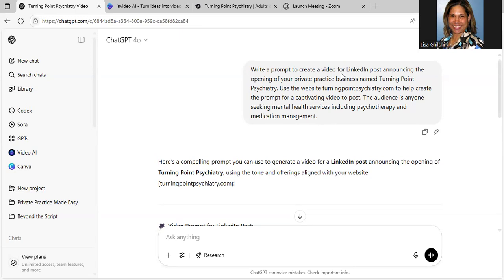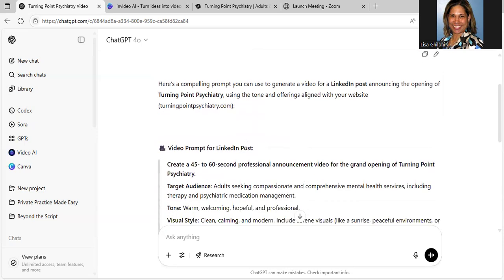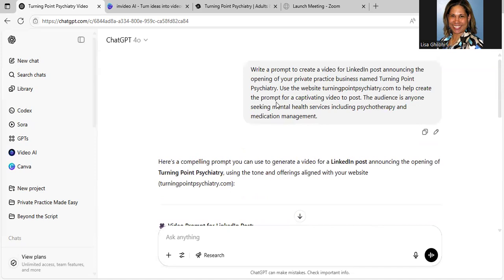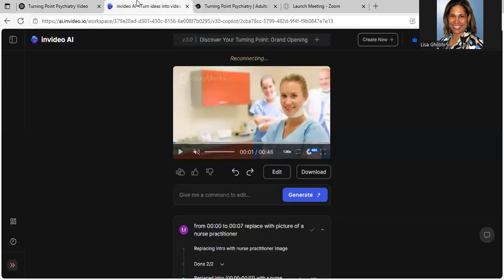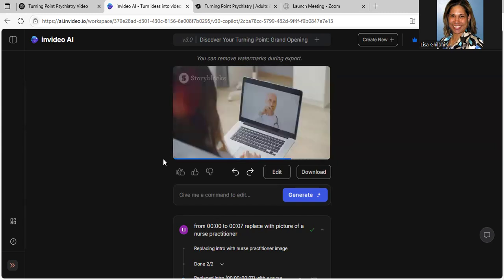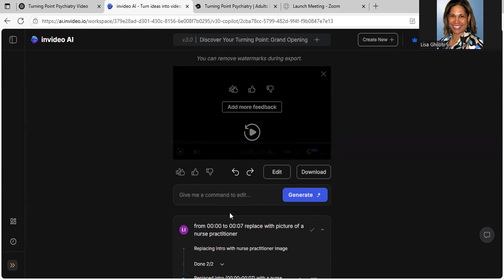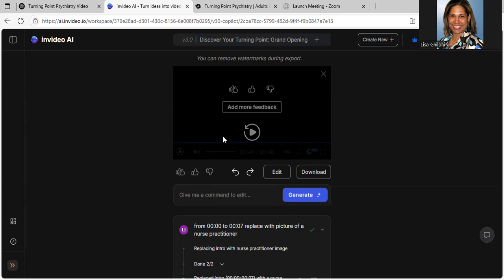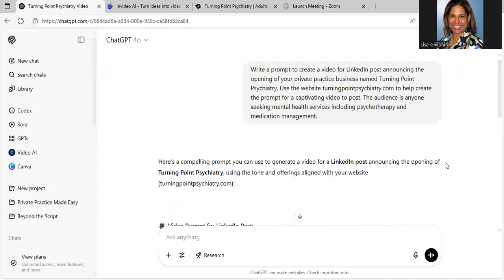How I Make Awesome Video Scripts With ChatGPT Fast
Want to market your private practice without hiring a full team?
In this video, I’ll show you exactly how to use ChatGPT to generate a compelling video script and InVideo AI to turn it into a high-quality marketing video — in just minutes!

Whether you’re a psychiatric nurse practitioner, therapist, or mental health entrepreneur, this step-by-step tutorial will help you create engaging video content to promote your services, build trust, and attract new clients online.

🔍 In This Video You'll Learn:
✅ How to generate a marketing video script using ChatGPT
✅ How to turn your script into a professional video with InVideo AI
✅ Tips to promote your therapy or medication management services
✅ How to customize video branding for your practice

Dr. Lisa demonstrates how to leverage the power of AI for your private practice marketing by using ChatGPT for effective script writing and prompt creation. Learn how to use AI tools to create visually appealing content, and then turn those prompts into eye-catching visuals. Perfect for anyone wanting to improve their content marketing strategy.

📍 About Me:
I'm Lisa, a psychiatric nurse practitioner and founder of Turning Point Psychiatry. I also help other nurse practitioners launch and grow successful private practices through coaching, automation, and smart marketing.